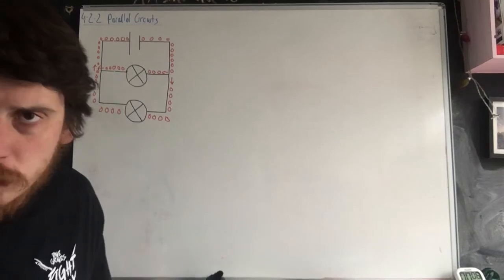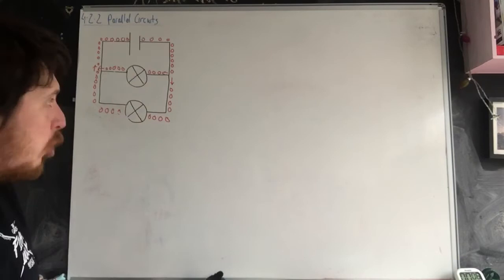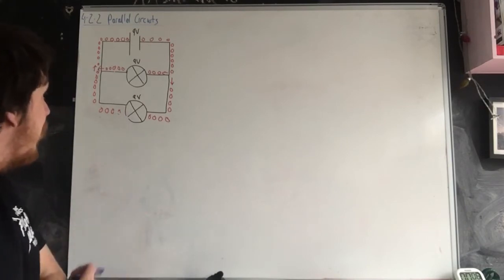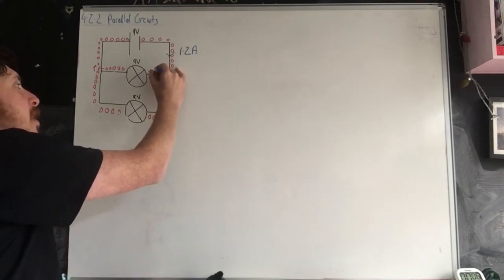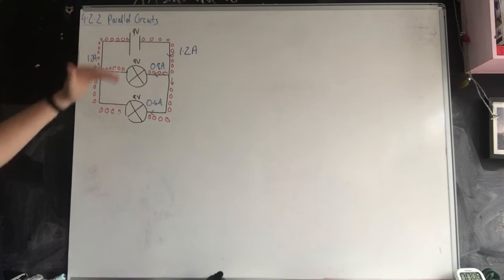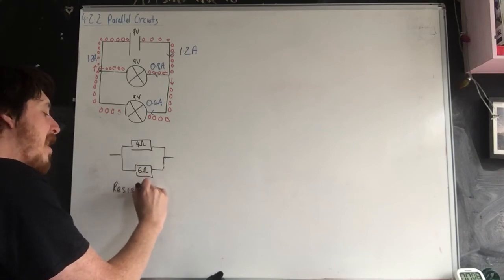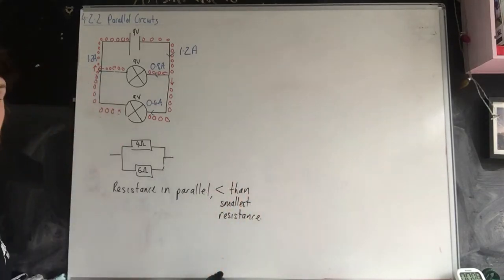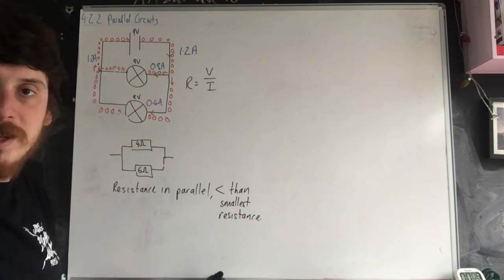AQA Physics P2 - 4.2.2 Parallel Circuits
A look at the basic concepts around parallel circuits